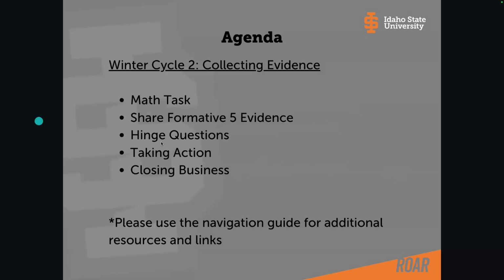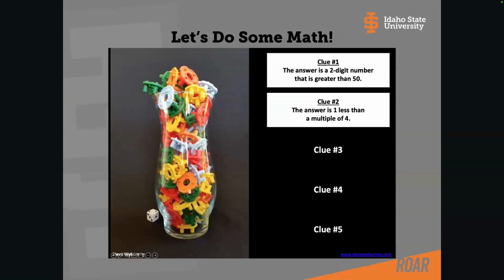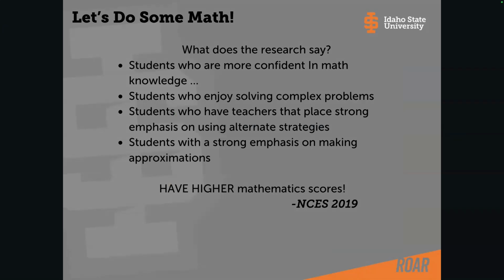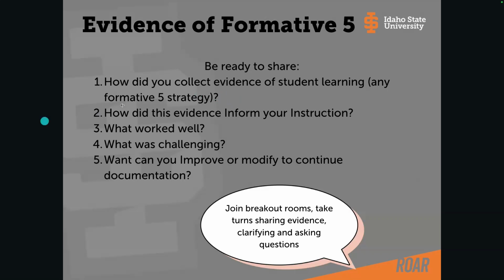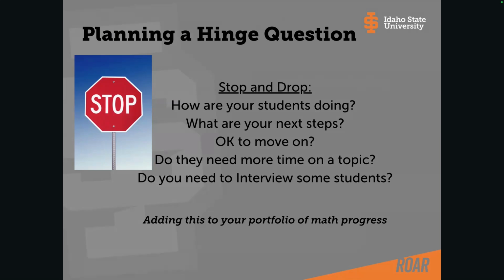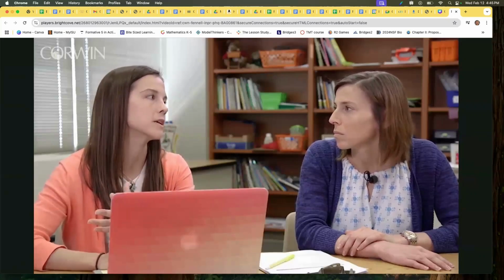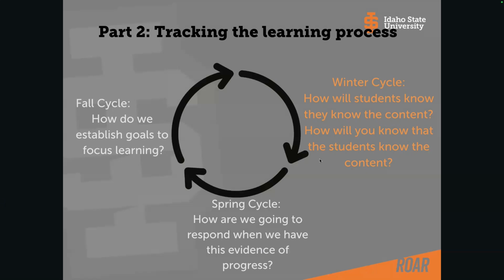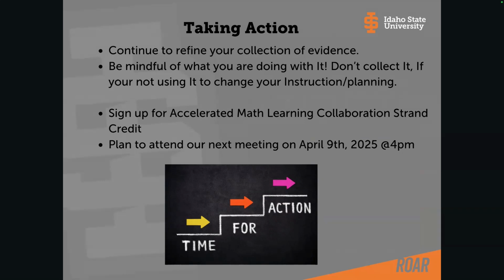ACL February ACL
February - Meeting